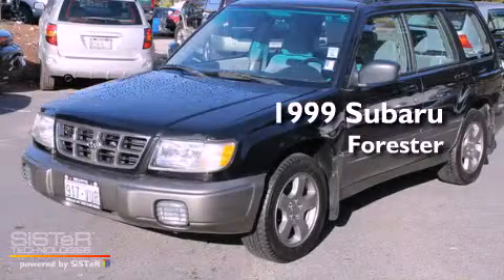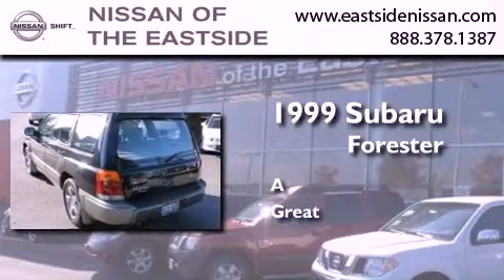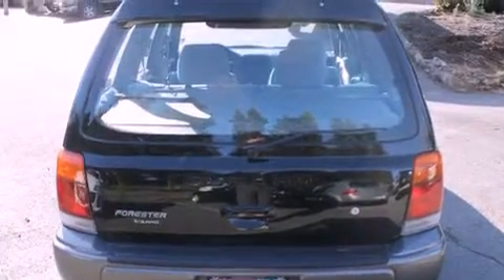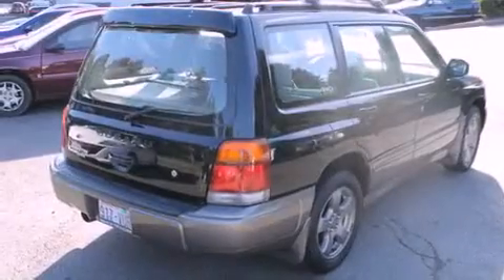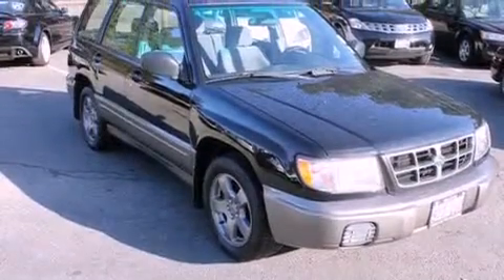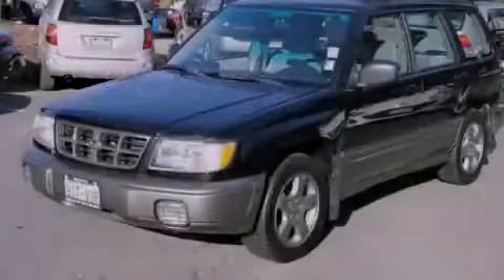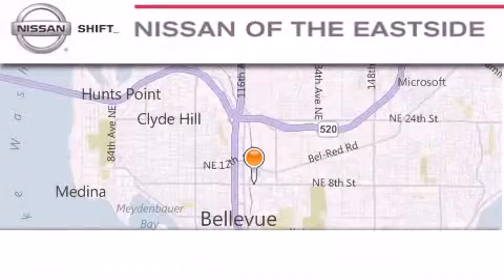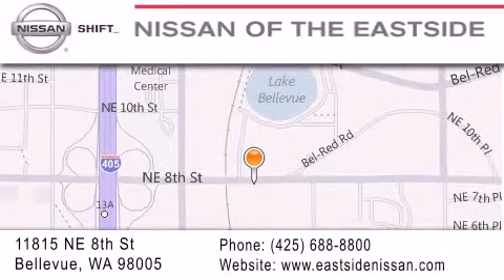1999 Subaru Forester Bellevue WA 98004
Year : 1999
 Make : Subaru
 Model : Forester
 Engine : 2.5L H4
 Trans . : 5 Sp Manual
 Exterior : Black Diamond Pearl With
 Miles : 92,358
 Interior : Beige
 Stock : P2331A

 Used 1999 Subaru Forester Bellevue WA